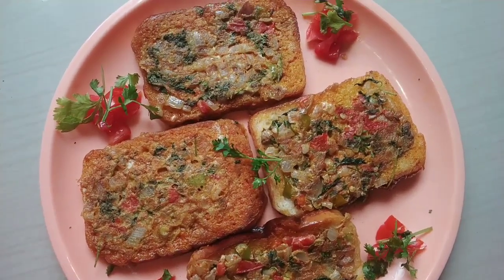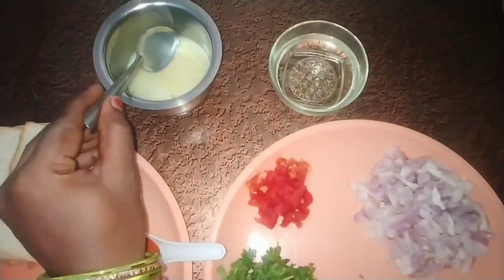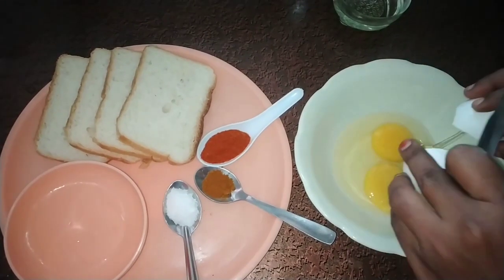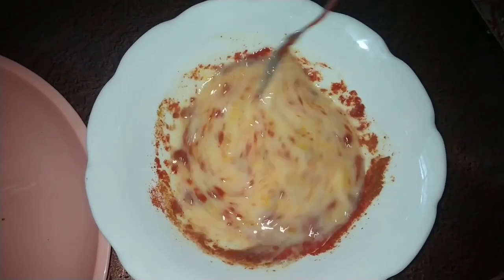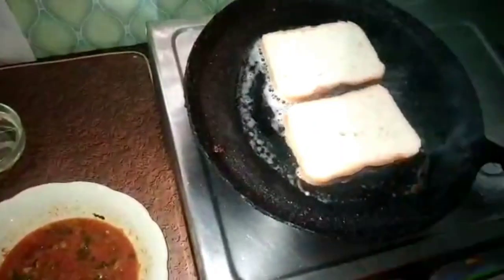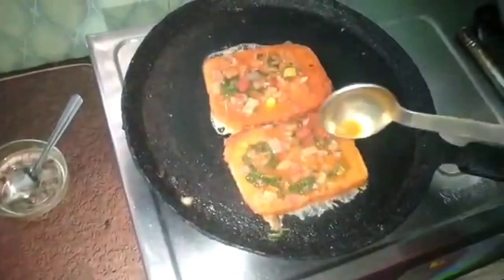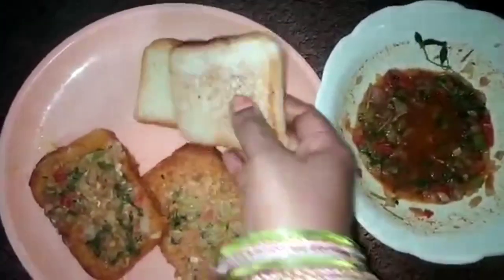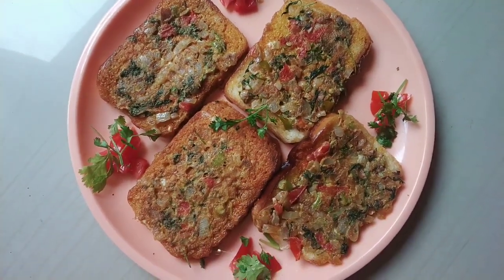బ్రెడ్ఆమ్లెట్ Bread🍞Omelet🥚 BreakfastRecipe SimpleBreakfastRecipe Perfect Homemade BreadOmelet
Perfect Homemade BreadOmelet